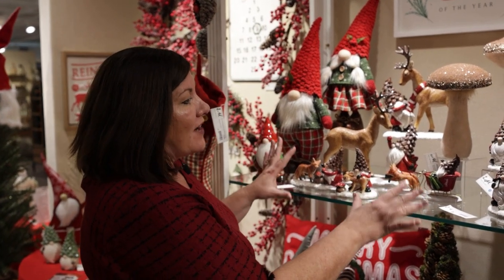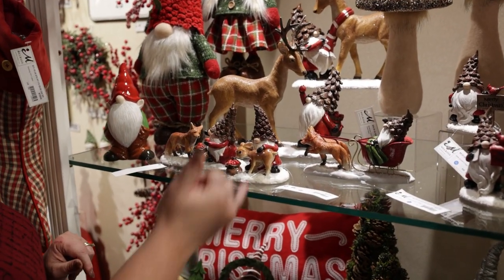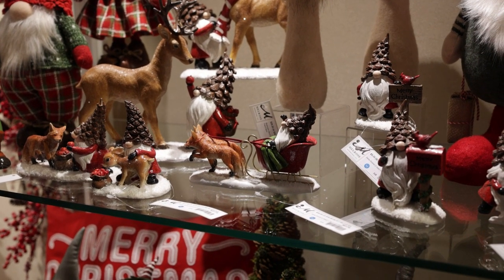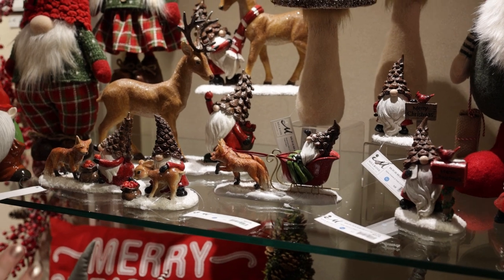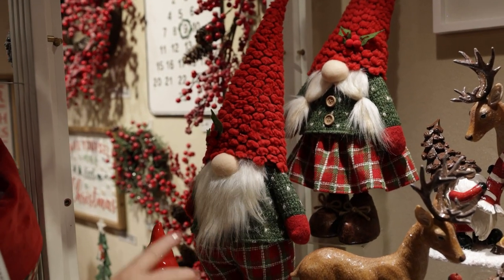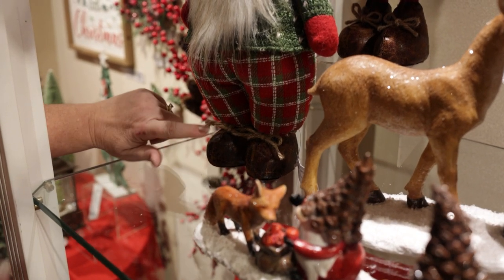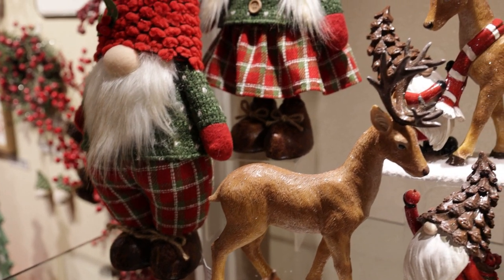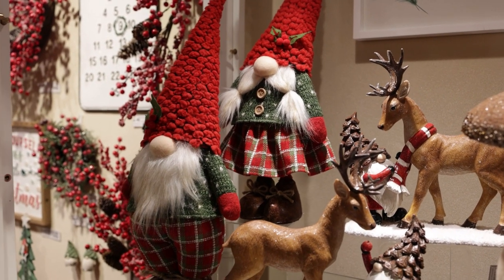New Gnomes in a Continuing Upward Trend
Gnomes have been frolicking in the winter snow for many seasons.  How do we keep our gnomes trending?  Melrose includes fashion forward touches, and gives gnomes personality through their actions.  Gnomes with pinecone caps, and trendy new shoes made their way into Cardinal Christmas.  Gnomes are continuing to trend, so finding those that are stand out cute is a must!  Let's see how Melrose gnomes are different than other gnomes.

Gnomes with trendy shoes-91658
Gnome with package -91528
Plush mushrooms-90232
Gnome figures w pinecone caps-90173, 90174, 90175, 90176, 90177

New Fall gnomes-90080, 90120, 90131, 90111.

**Join the Melrose Retailers and set your account for announcements of new videos in our playlist for topics important to the industry.

Log into your Melrose International wholesale account to shop our Virtual Showroom and see our 14 new Holiday collections.  In Dallas see us in the World Trade Center, showroom 310.  Melrose has showrooms open in America's Mart Atlanta on the 17th floor: 17-C11 and 17-E18.   Appointments can be scheduled for your showroom experience. In Las Vegas, see us in the World Market Center.  See us in building C, 606 and 618.

Our Quincy IL showroom is open by appointment.  You can shop us anytime at melroseintl.com. or call Customer Service at to assist you in setting up your wholesale floral, designer, drop ship or home décor account.